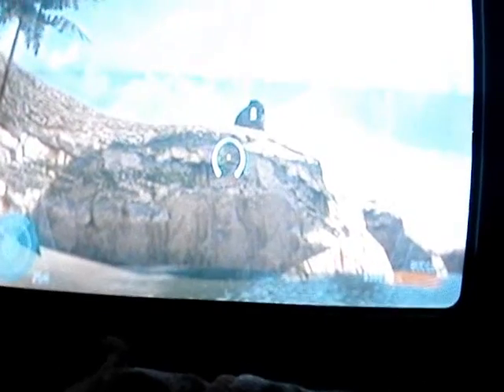Halo 3 Floatong a container in the air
This is me explaining how to float a container in the air. If you need any help send me a friend request with a message saying that you need help. My gamertag is CHR Toos.